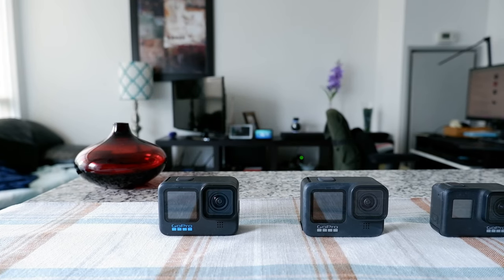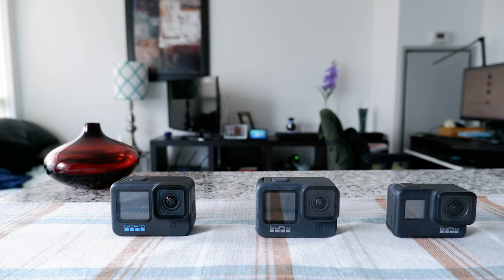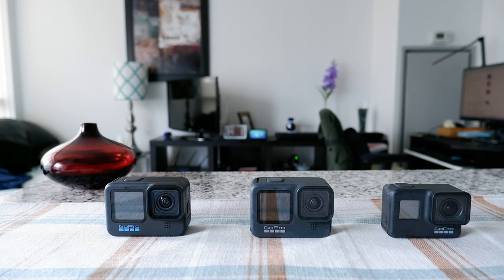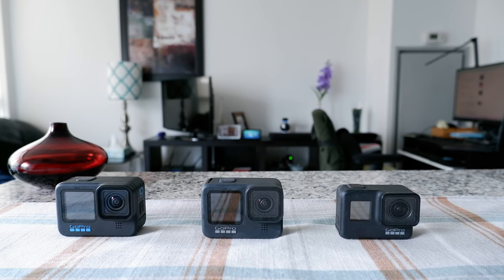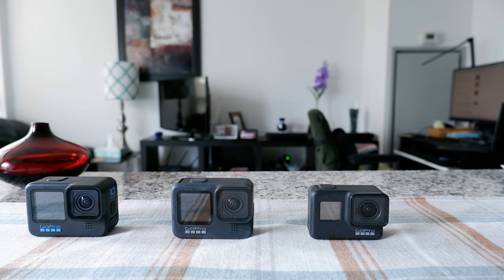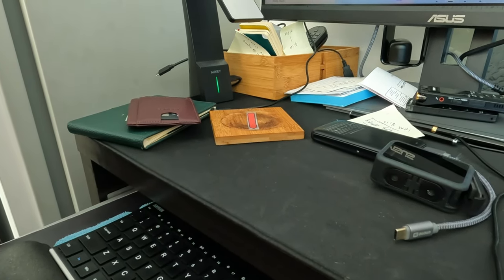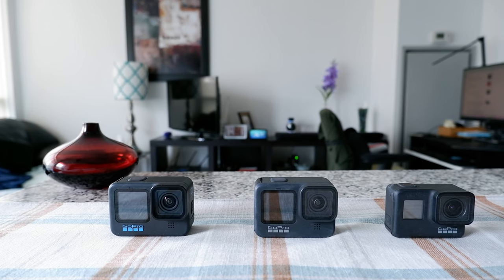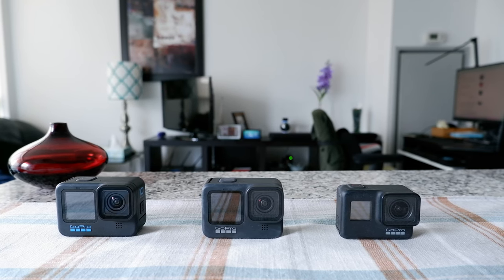How I Replaced My GoPro for Free | How to Get New GoPro For Free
Why You Should Get GoPro + Subscription For Free Replacement

When my GoPro 8 malfunctioned, I called GoPro to replace my camera. In this video. I will walk you through how to return your damaged GoPro camera and for a new one.

Chapters:
0:00 Intro
0:15 What Is GoPro Plus Subscription
1:05 My First GoPro Support Call
1:35 My Second GoPro Support Call
2:35 My Overall GoPro Support Experience